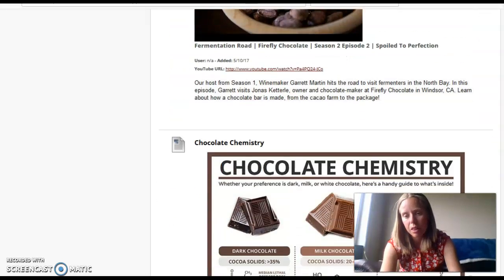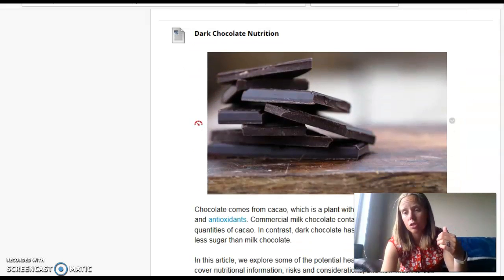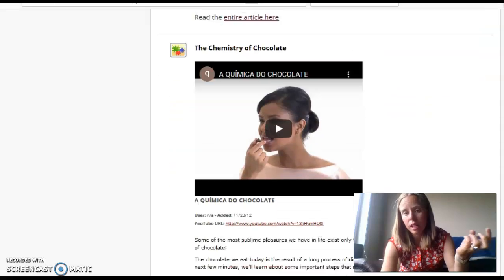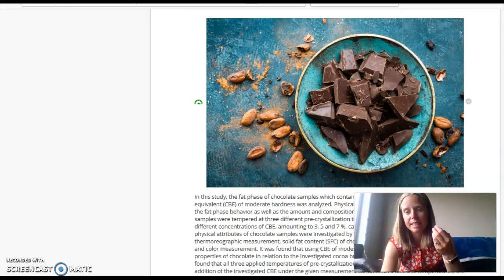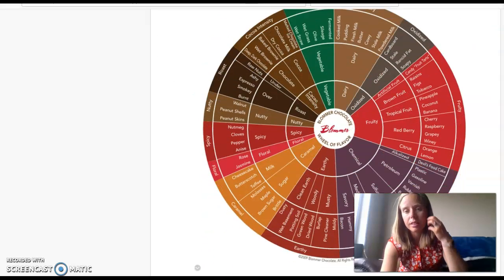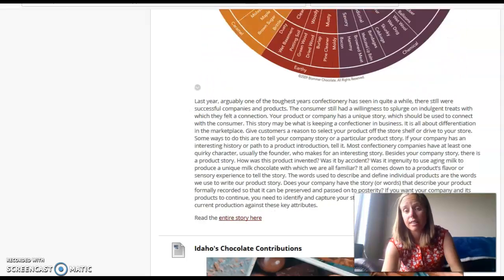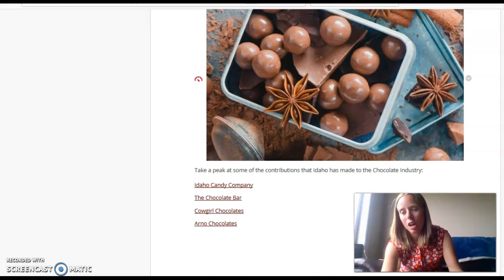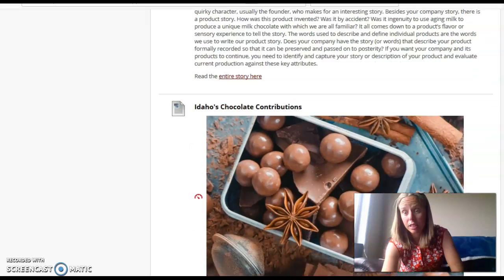Final Countdown Fermentation Students